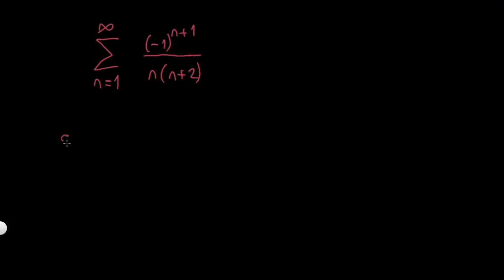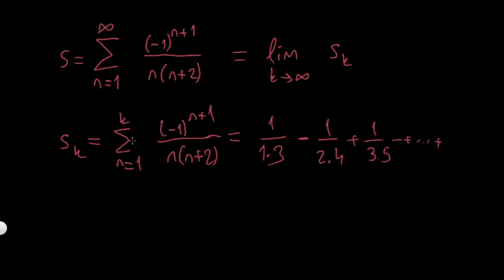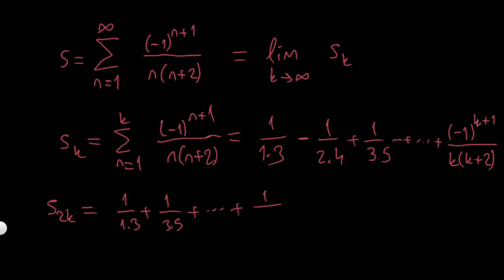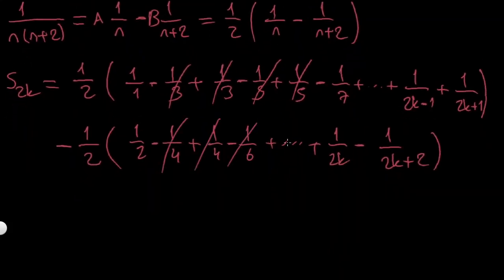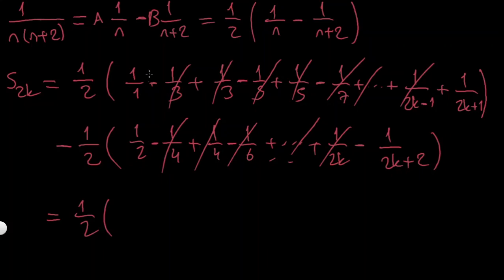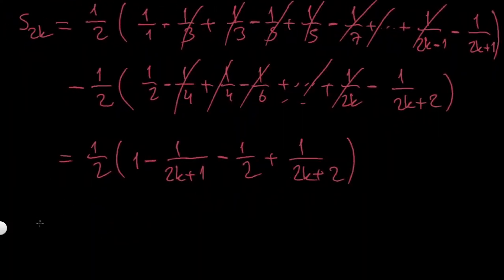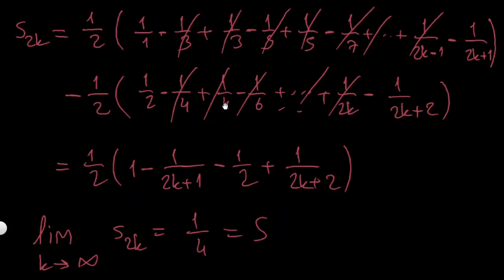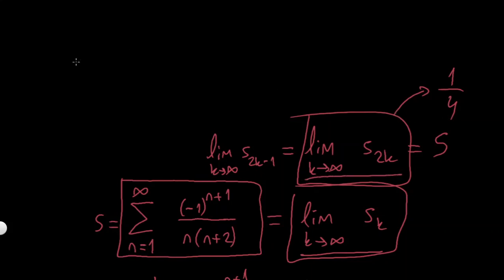Telescoping Series With A Trick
sum  (-1)^(n+1)/(n(n+2))